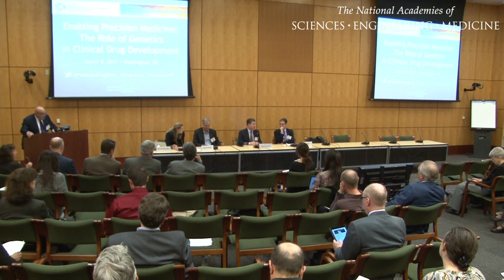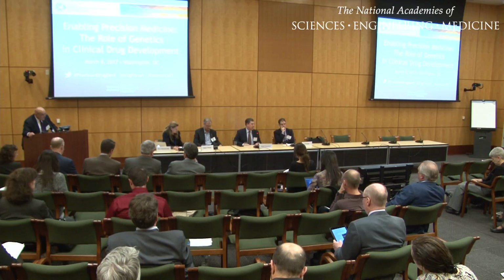3/8/2017 - Session 4: Discussion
Panelists field questions from the audience.